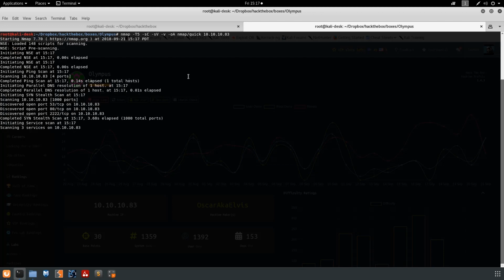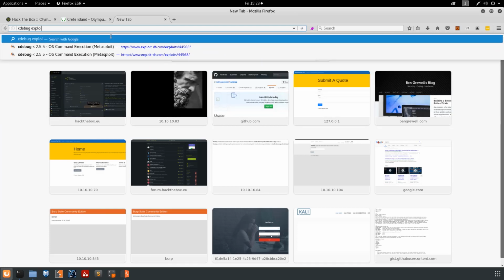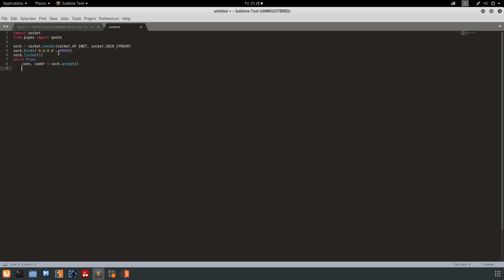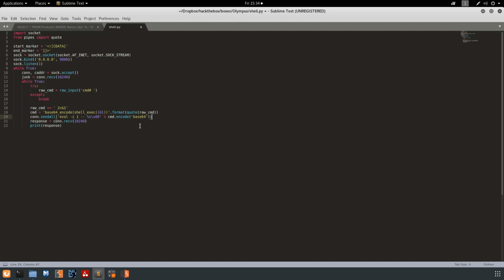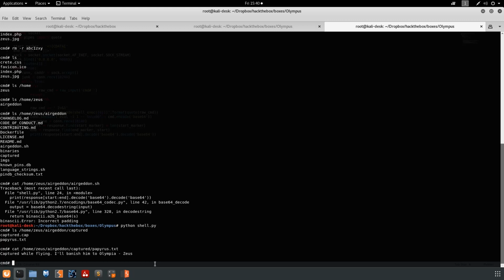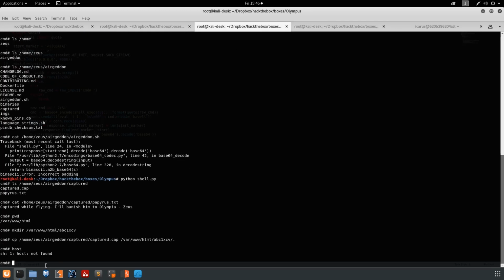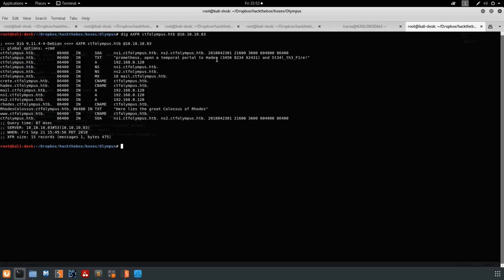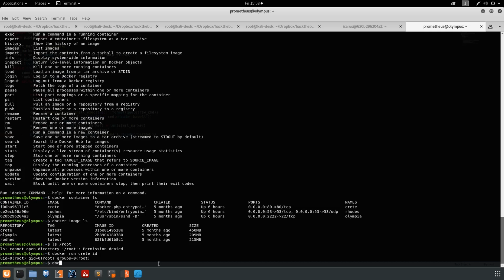Olympus - Can You Hack It - Hackthebox.eu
This weeks video is on Olympus, a Linux system This system made heavy use to Docker containers and as a result had multiple stages to it. The initial entry point was due to poorly configured Xdebug being enabled on the web server. There was a bit of 802.11 management frame analysis, some DNS zone transfer and a bit of abusing docker to bypass access controls.

Bookmarks to specific sections
00:30 - Start
02:10 - Gofuzz
03:30 - Web enumeration - xdebug discovery
09:05 - Creating a web shell to exploit xdebug
18:00 - Initial Entry - Phase Olympia
21:20 - Discovery and Analysis of wireless packet capture
24:50 - Aircrack-ng cracking wireless PSK
27:00 - ssh as Icarus - Phase Rodhes
29:40 - Zone transfer DNS
31:30 - Port knocking
33:45 - ssh as Promethus - Phase Hades
34:30 - User Flag
35:30 - Privesc to access root flag
38:00 - Root flag